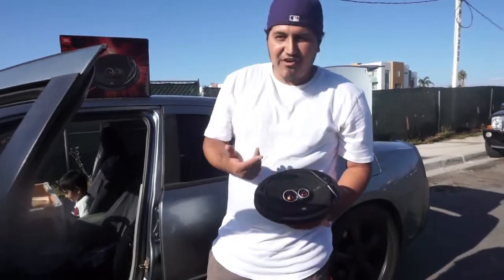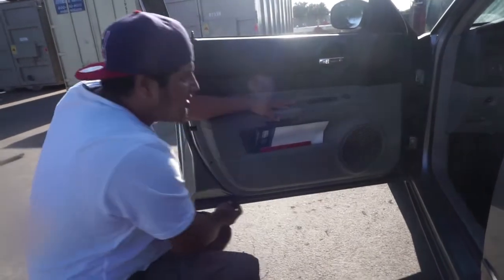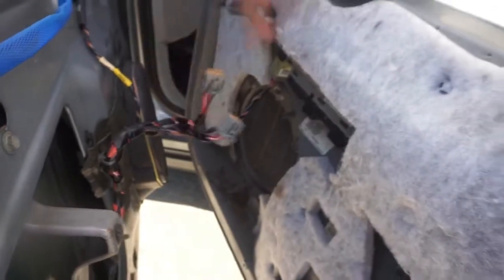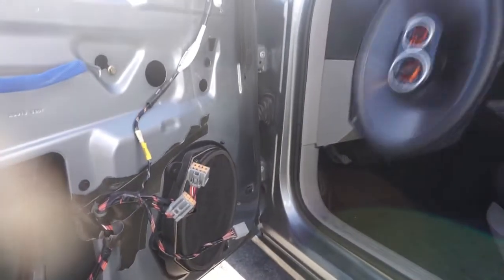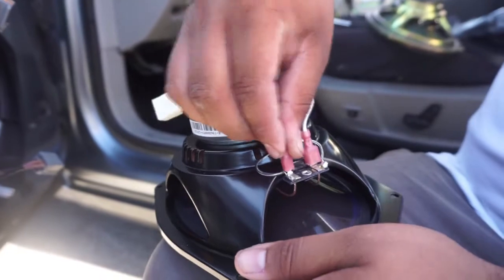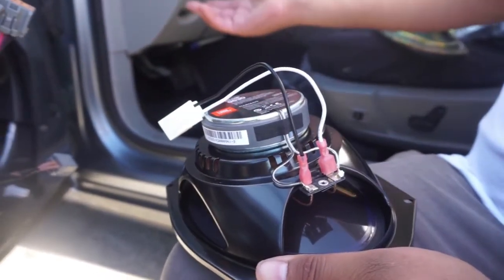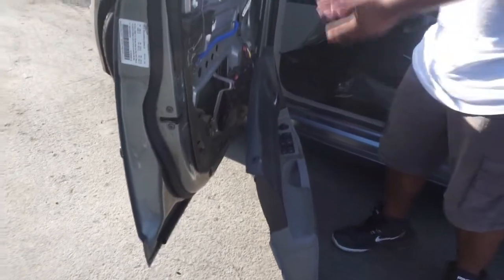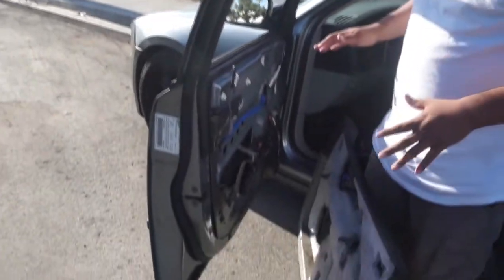SPEAKER INSTALL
JBL Speaker 4x9
Dodge Charger 06 -10

Any Question I be Glad To answer !